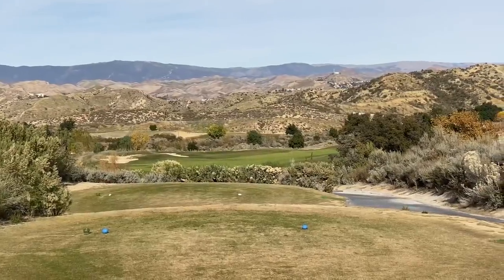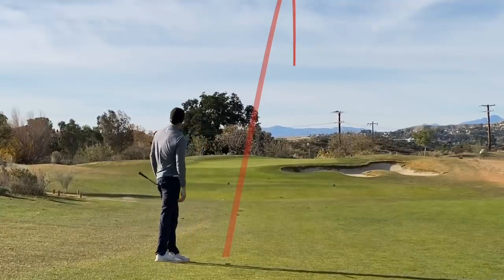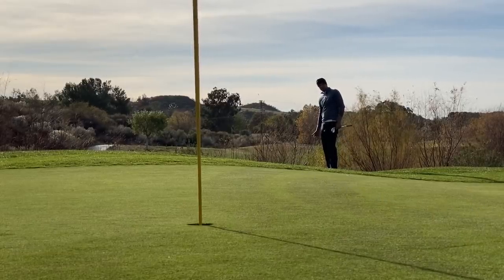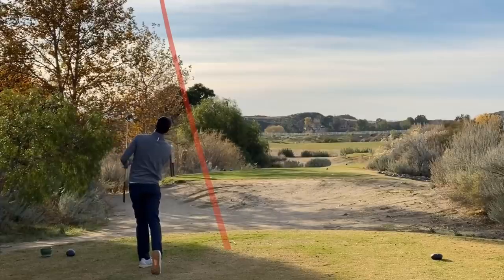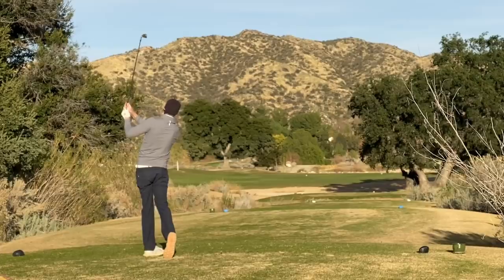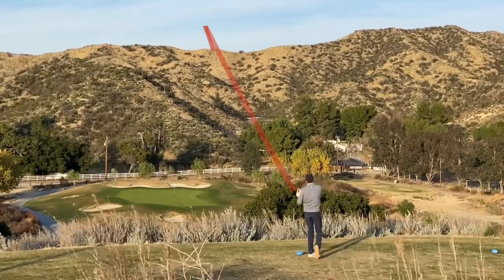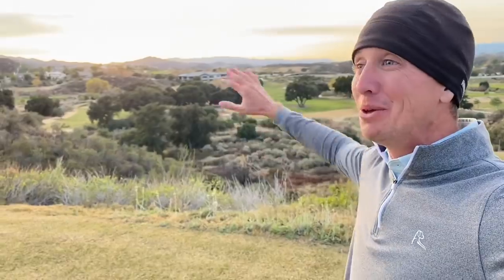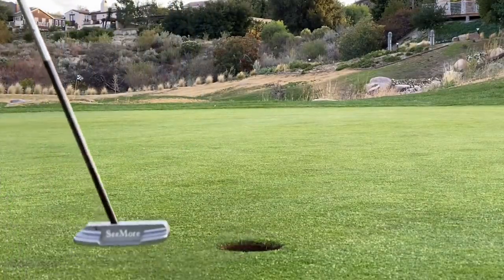Birdies Fly In Cali | Valley 9 At Sand Canyon Country Club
In today’s video I will be the playing the Valley 9 at Sand Canyon Country Club just outside of Los Angeles, California.  Hope y’all enjoy!!